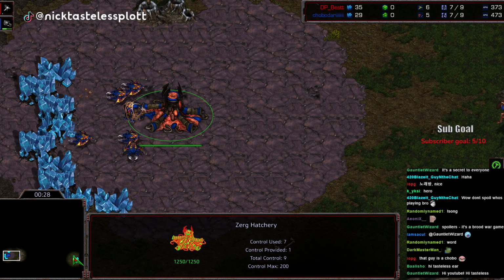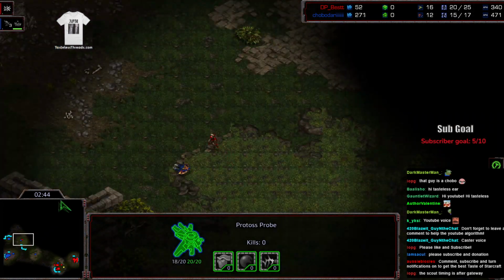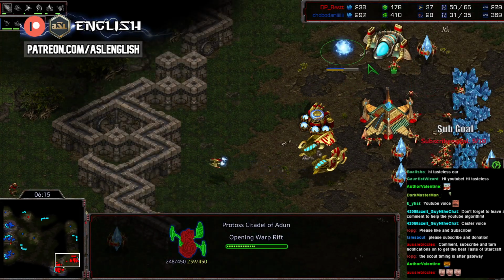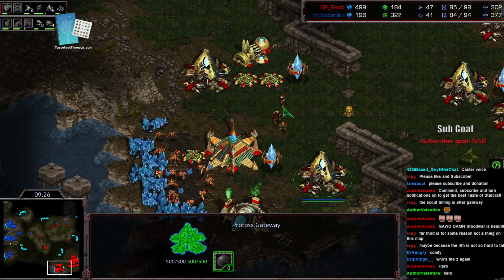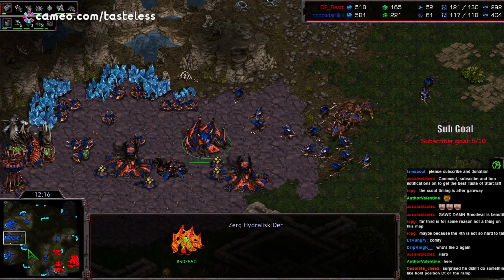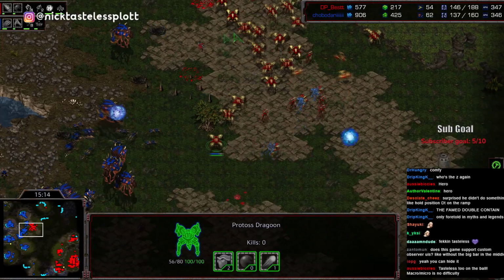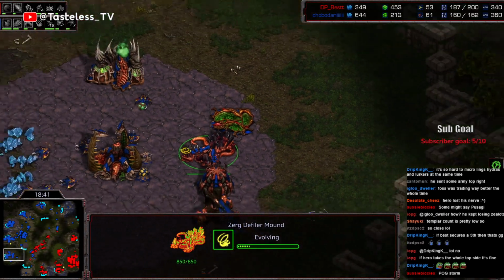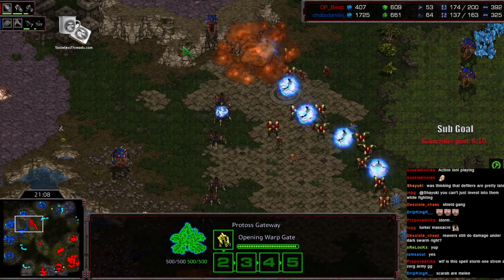This Encounter Between Two Pros Has NON-STOP Action!